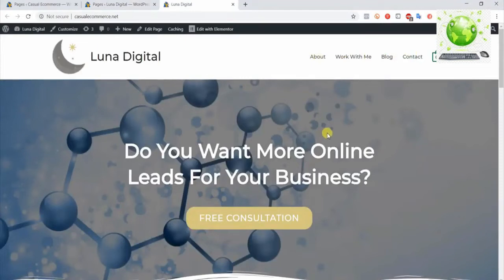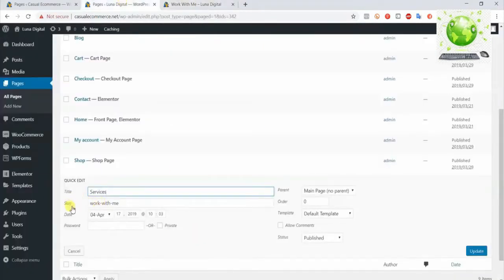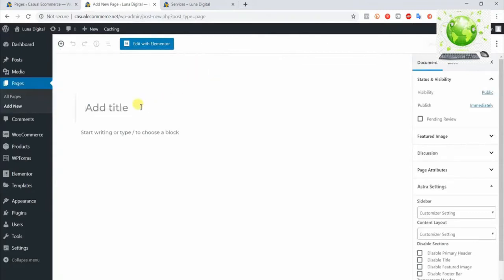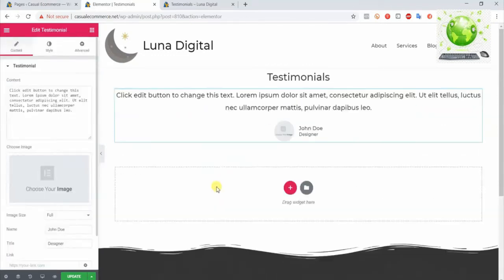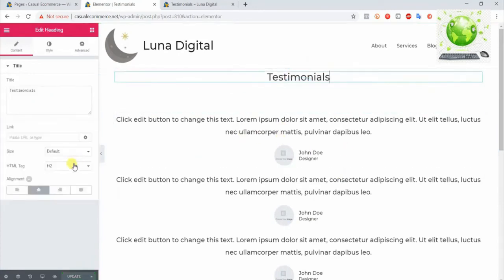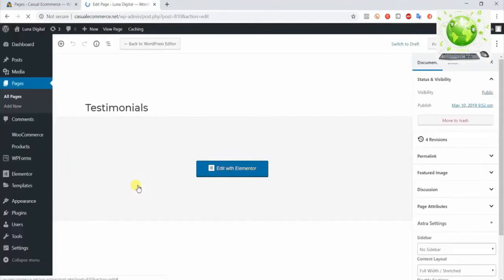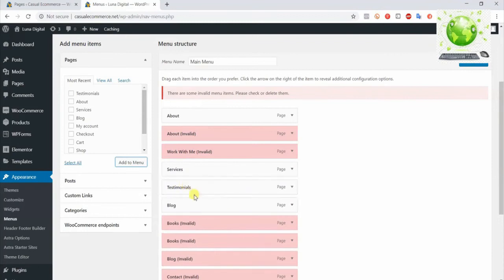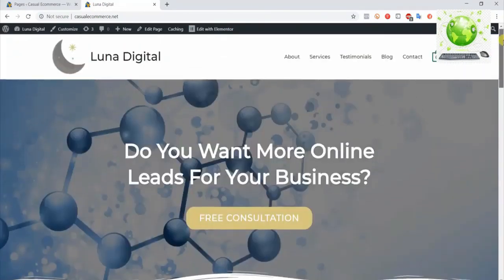How to create a site in WordPress | part 7| Computer World